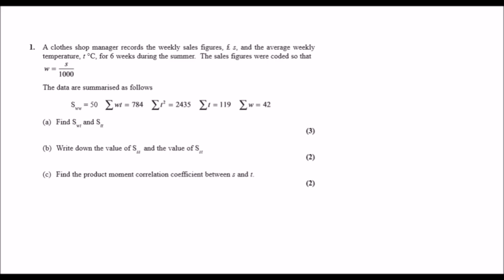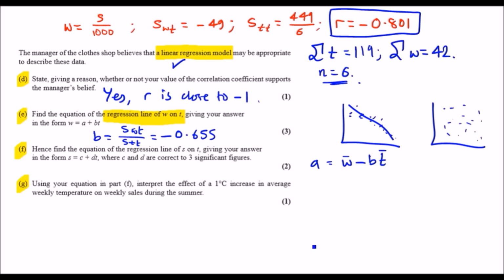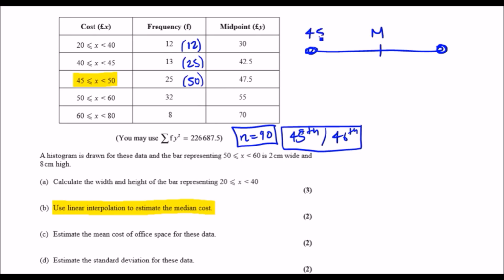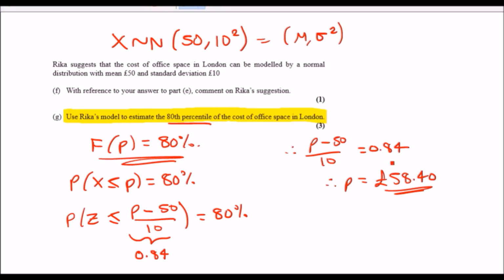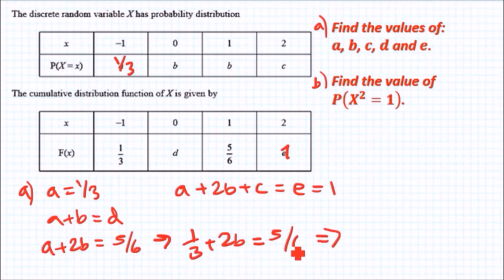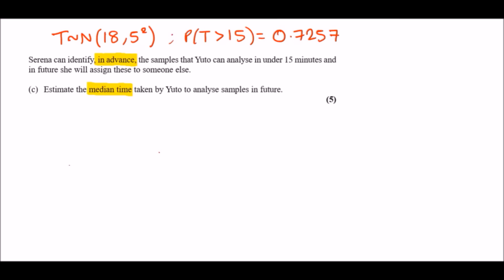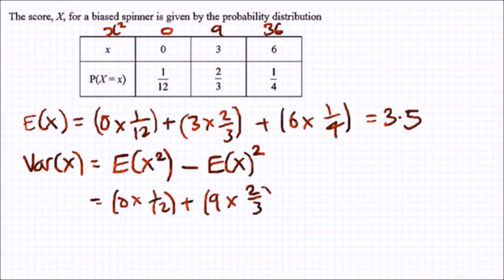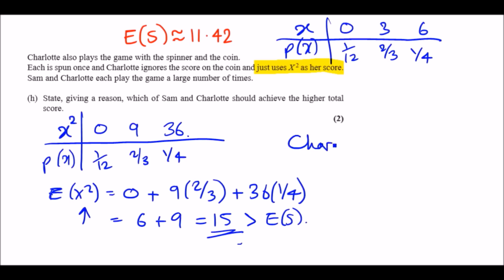Edexcel GCE Maths | June 2017 Paper S1 | Complete Walkthrough (6683)